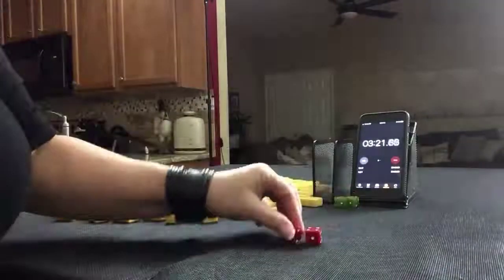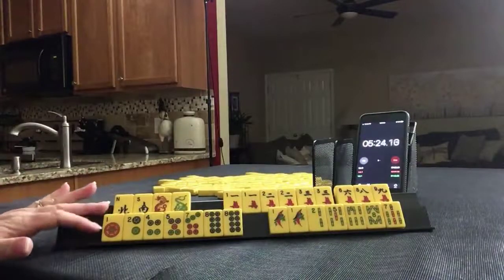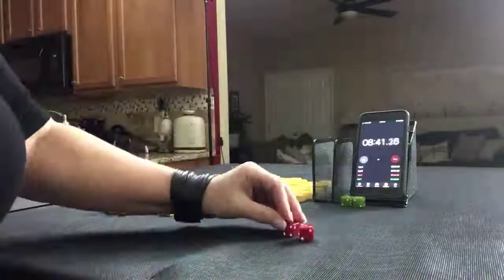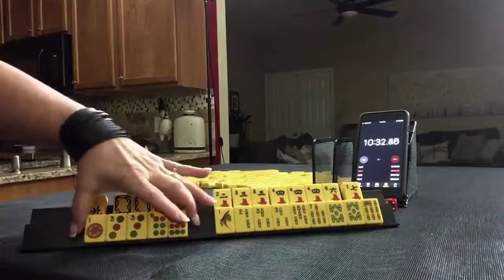Wright Patterson Mah Jongg Siamese Sprints 20191212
Siamese Mah Jongg is the two-player, two-handed version of mah jongg.  These random pull exercises will help build your confidence in decision making as you learn how to play Siamese Mah Jongg.

If you push yourself, this exercise will help you make quicker decisions during the Charleston which will come in handy while playing in tournaments.

If you missed the Wright-Patterson Mah Jongg, you can find it here along with the link for the rule booklet

If you missed the Siamese Mah Jongg lesson for Wright-Patterson rules, here is the

Michele Frizzell
Instructor, Author, Speaker
6175 Hickory Flat Hwy Ste 110-335